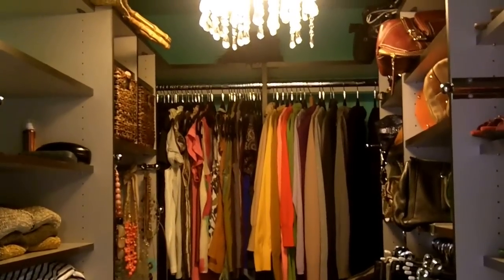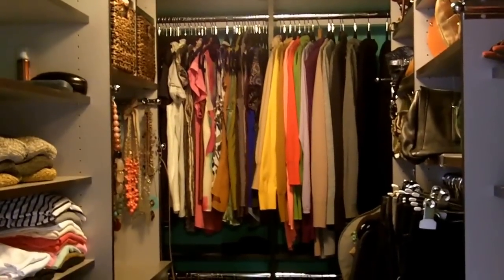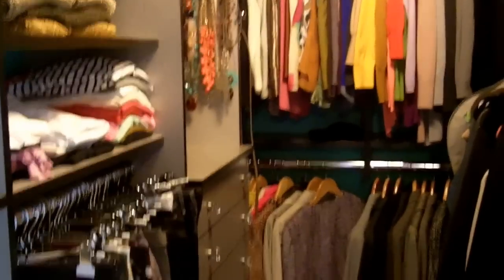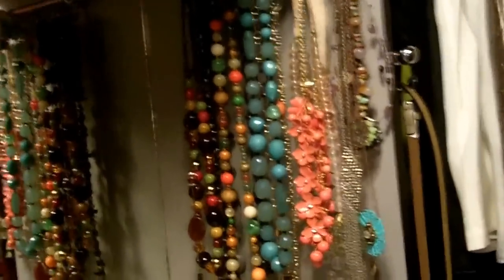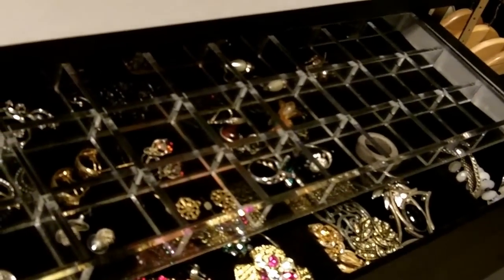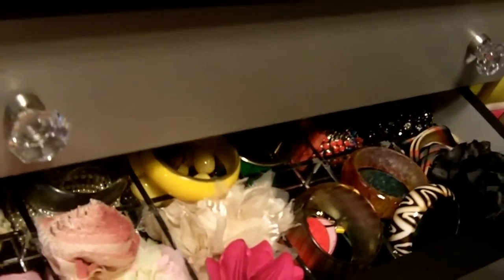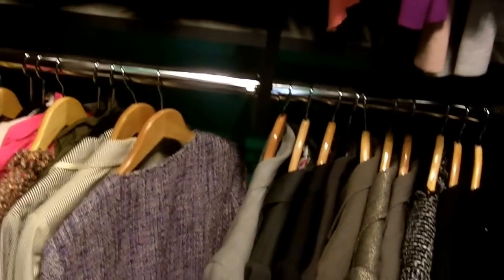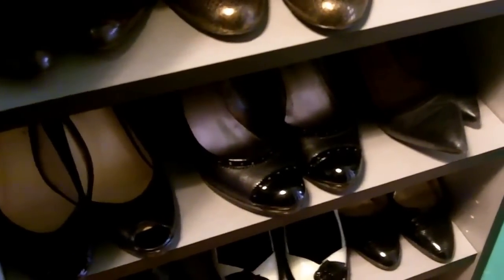The Carrie Bradshaw Closet That's Not in NYC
Custom Closets and Walk In closets don't have to be big to be effective.  Well designed closets incorporate the needs and lifestyle of the owner with the space and materials. If you'd like to learn more about how to design awesome closet spaces - visit my
Or you can buy my book "How To Design a Walk In Closet" right here - you know you want it!